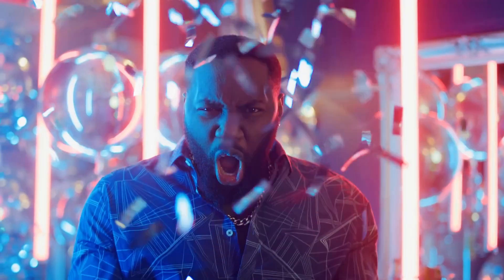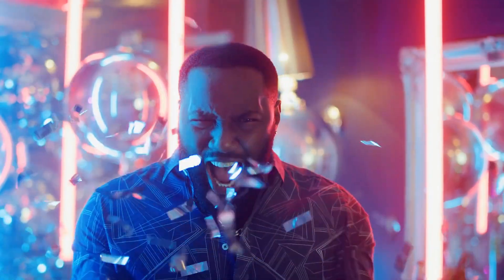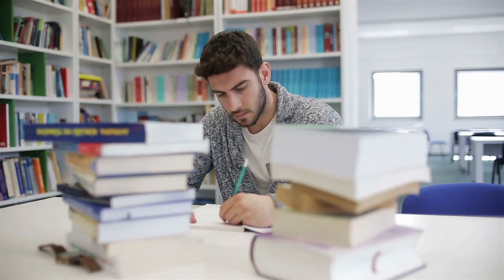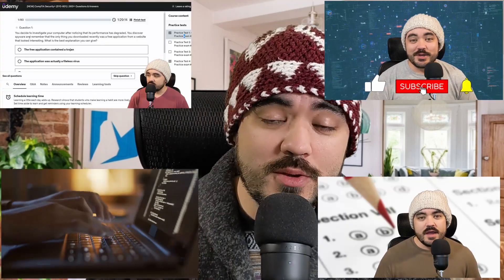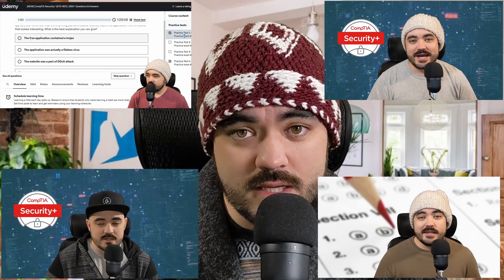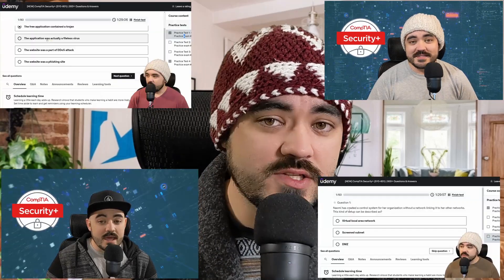How I Passed the Security+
I passed the Security+
I will tell you how I did it and hopefully it will help you pass to!

Chapters
00:00 Hi
00:20 What to study?
9:34 How hard was the exam?
11:39 What questions were on the exam?
12:01 How were the PBQs?
12:50 Examples of questions
13:20 What do you want to see next?